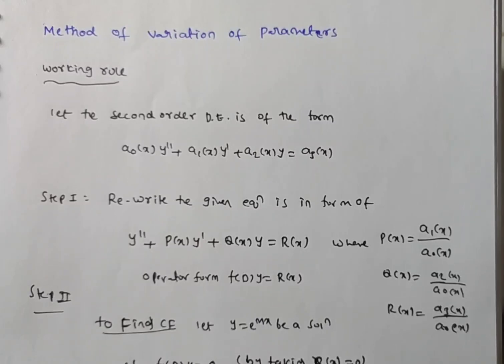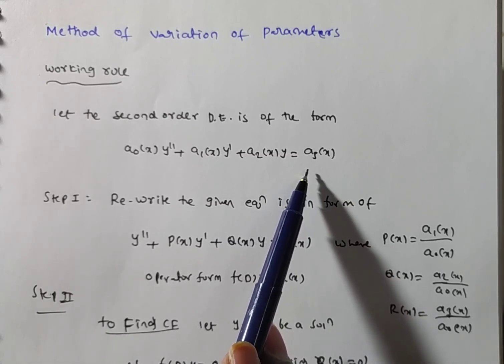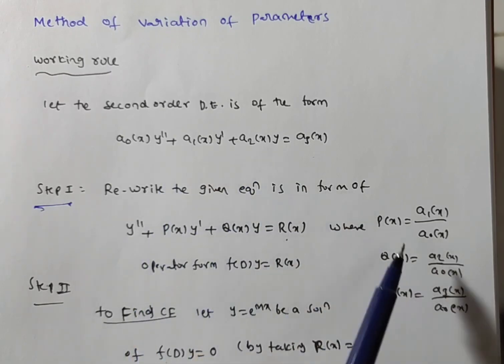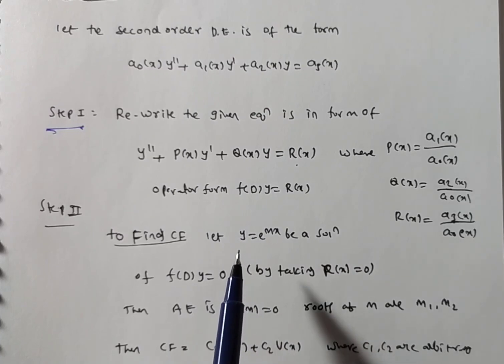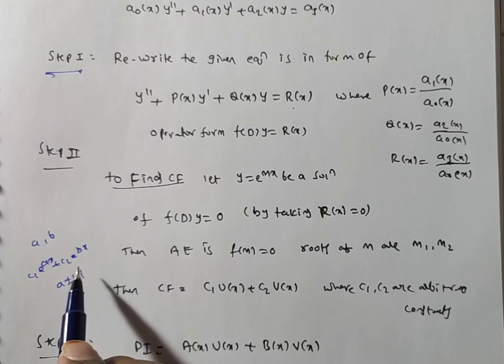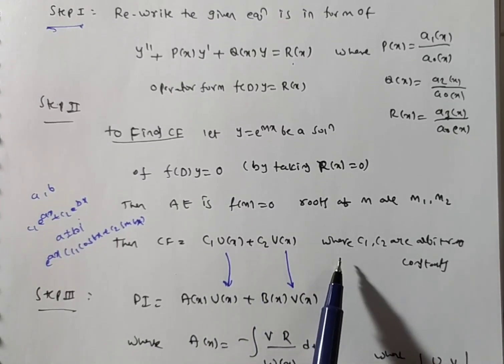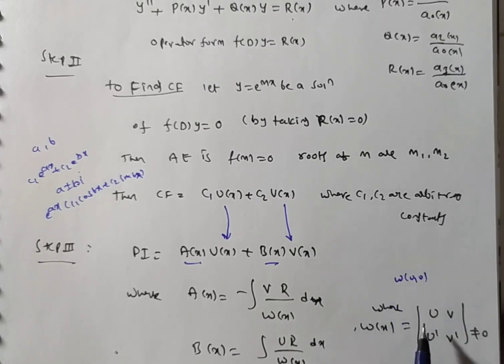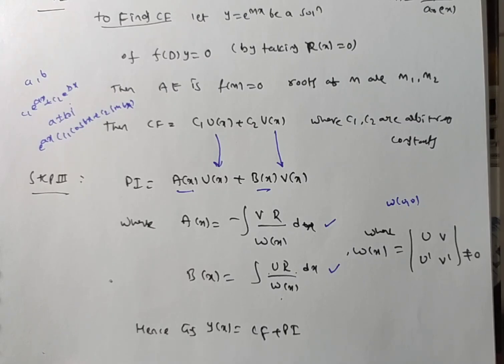Working rule for method of variation of parameters for second order ODE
TEAM Education
  • 3 hours ago

In this video, we are Working rule for the method of variation of parameters for second-order ODE, if you want problems on this topic please click the following link,